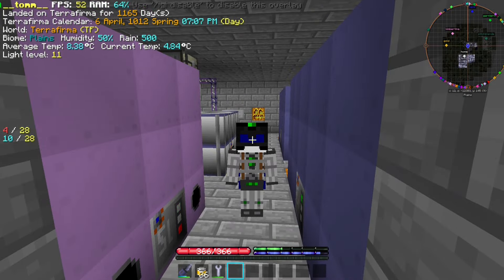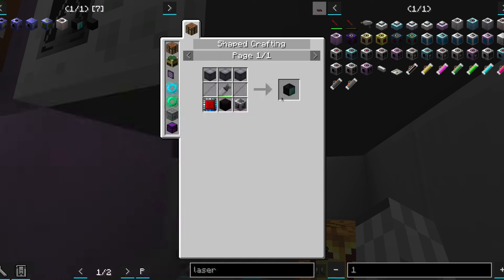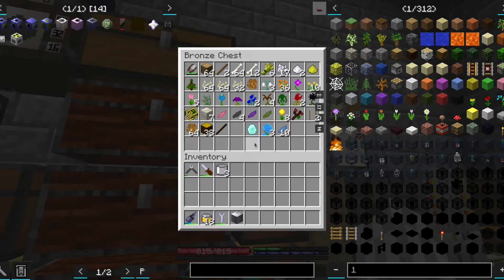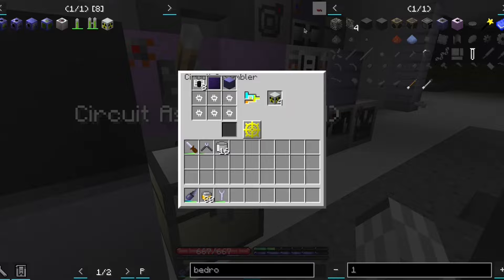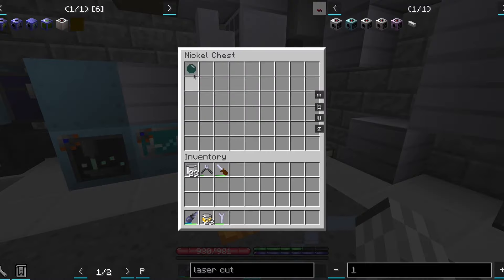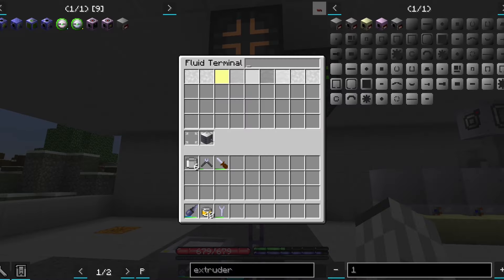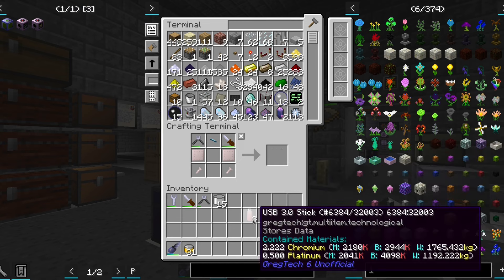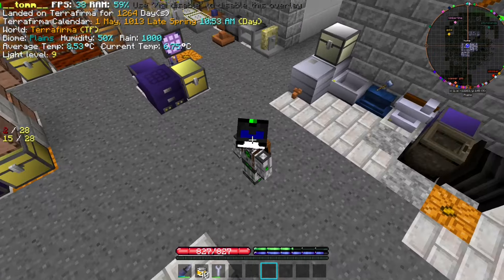TFR 18: gregtech 6 material duplication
voices made with readloud.net